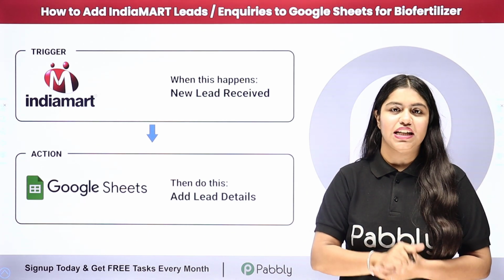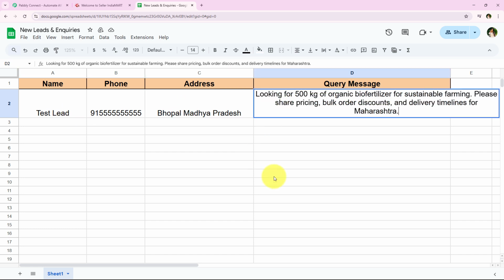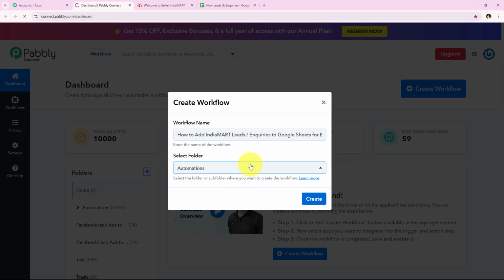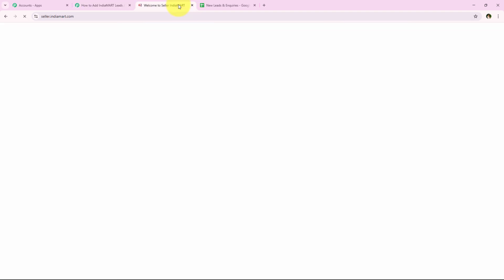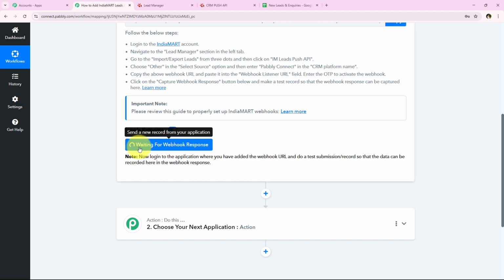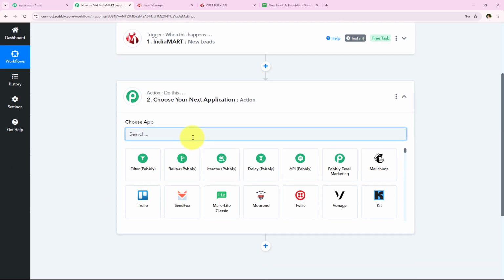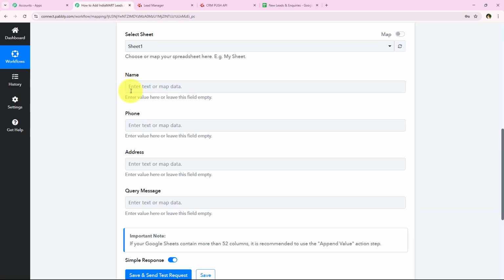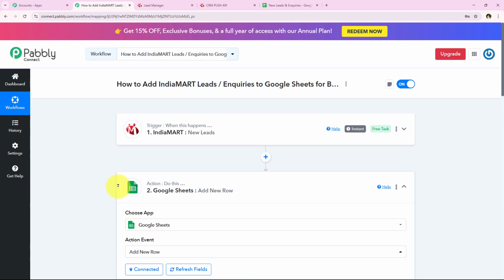How to Add IndiaMART Leads / Enquiries to Google Sheets for Biofertilizer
In this video tutorial, we’ll guide you through the process of automatically adding IndiaMART leads/enquiries to Google Sheets for Biofertilizer businesses using Pabbly Connect.

By integrating IndiaMART with Google Sheets, you can seamlessly collect and organize lead details in a structured format, allowing for better lead tracking, faster response times, and improved sales efficiency. This automation eliminates manual data entry and ensures that all your inquiries are stored in one place for easy access. Watch this step-by-step guide to set up the workflow effortlessly!

Use Case
As the owner of a biofertilizer business, I often receive a significant number of inquiries from potential customers through IndiaMART. By adding these leads directly to Google Sheets, I can easily track and manage each inquiry in one place, ensuring no potential sale slips through the cracks. This integration helps me stay organized, prioritize follow-ups, and analyze the data to make more informed decisions about production and marketing strategies. It also saves time by automating the process, letting me focus on growing the business.

Benefits of Pabbly Connect:

1. Automation: Save time, money, and resources by automating tasks.

2. Integration: Connect various web services to create efficient workflows.

3. Security: Enjoy industry-standard security for your data.

4. Scalability: Easily add new applications and services to your workflow.

5. Cost-effective: Choose from plans suitable for different business sizes, with no charges for internal tasks.